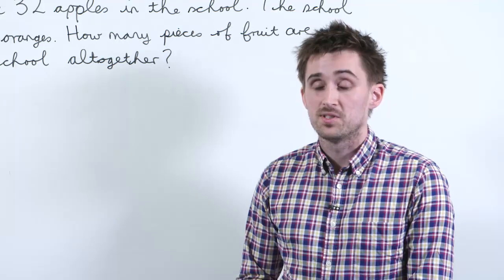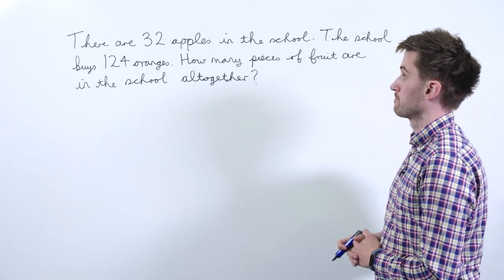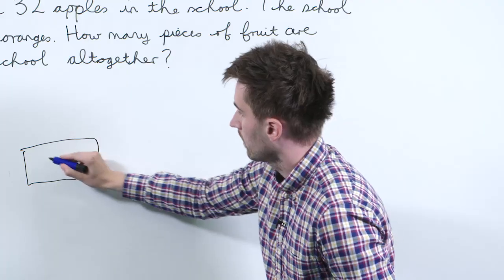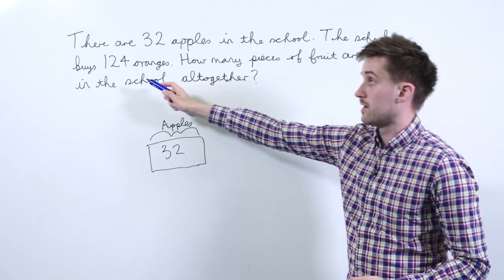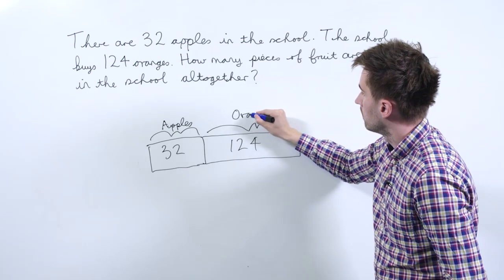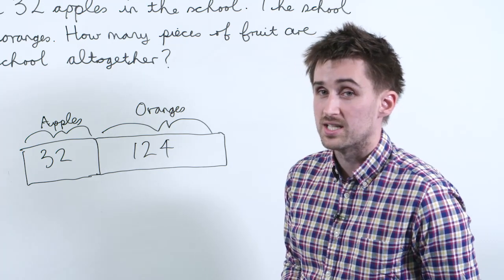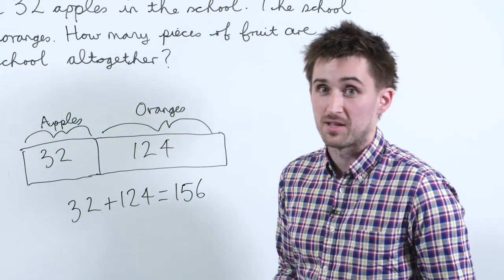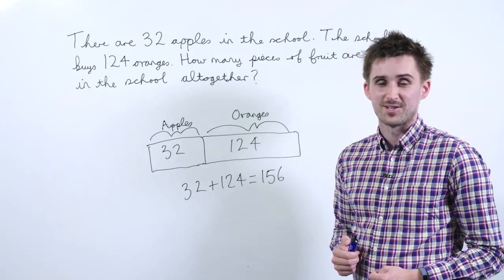Using Bar Models For Simple Addition Problems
This video showcases how to use bar modelling for simple addition problems.

In this Maths in Minutes video, educators are presented with a demonstration of using bar models for solving simple addition problems. The video illustrates a straightforward addition problem and how bar modelling can assist students in understanding the necessary steps to find the solution. By visually representing the addition problem with a bar model, students can grasp the mathematical process involved and effectively arrive at the correct answer. This video aims to highlight the utility of bar modeling for simple addition problems.

00:15 Looking at a simple addition problem
00:25 How can we use bar modelling to solve our addition problem?